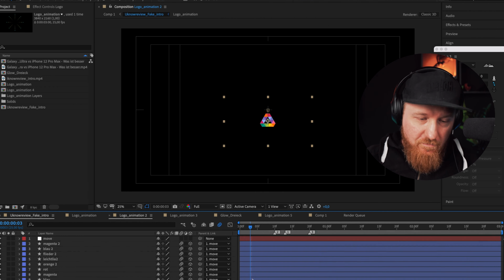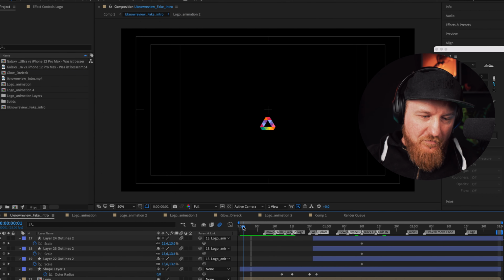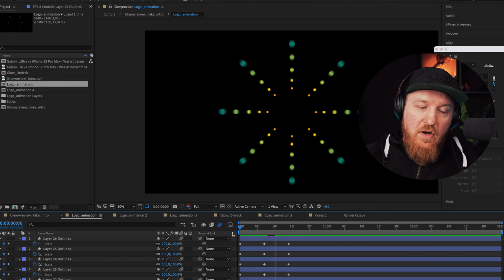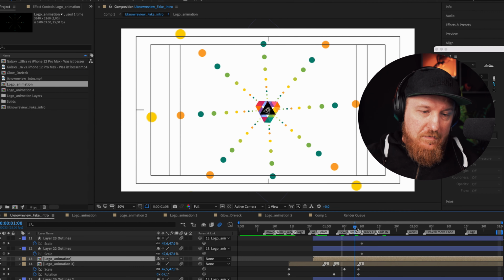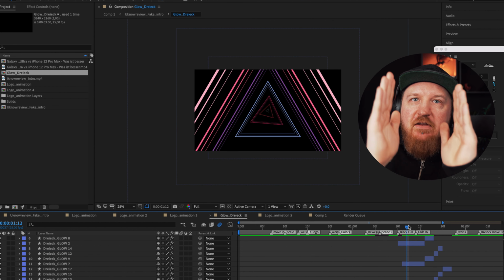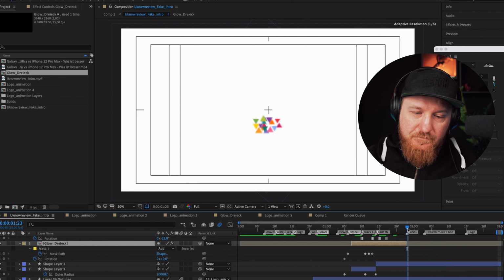Animating the iknowreview Intro - Motion Design Workflow Tutorial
In this after effects tutorial, I show my workflow and process re-creating the animated youtube intro of one of Germanys most famous tech youtuber, iknowreview @iknowreview  in Adobe After Effects using a variety of Motion Design skills. This tutorial is suitable for intermediate users.

In this tutorial we'll cover animating the logo designs in Adobe After Effects. You'll discover how quick and easy it is to animate a logo and bring your design to life. This is not an in-depth Tutorial, and more of an Overview, and how i approach Designing and Animating from Sketching to finished Animation.

Products in Video:
Sony Alpha 6100 KIT
Gear I Use to Make Videos:
1.Pocket Cinema Camera 4k
1.5 Sony Alpha 6100 KIT
2.Sigma 18-35mm
3.Primary Microphone
3.5 Shure mv7
4.Vlog Microphone
5. Studio Microphone
6. Awesome RGB Light
7. Key Light Godox SL-60
8. Awesome Softbox
9. Another Great RGB Light